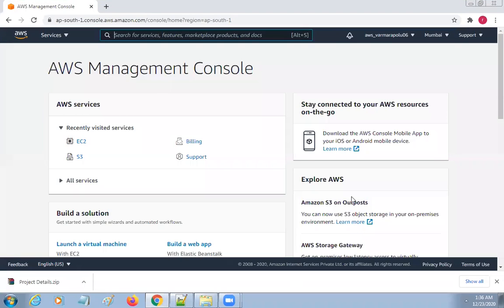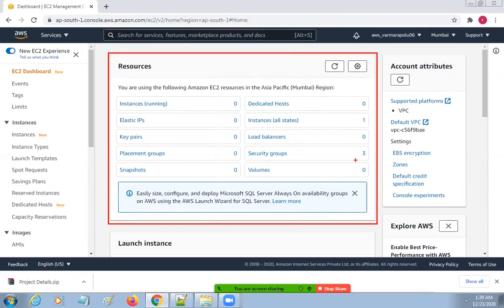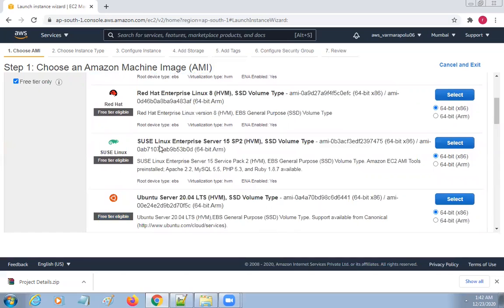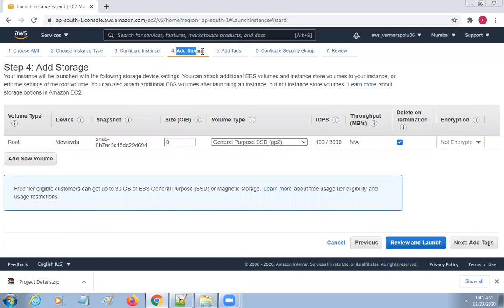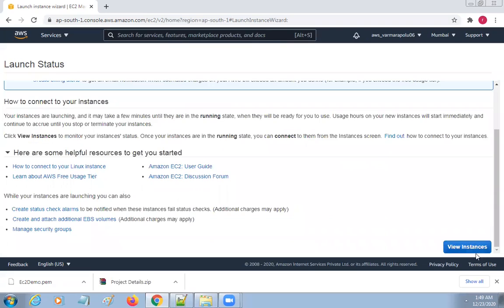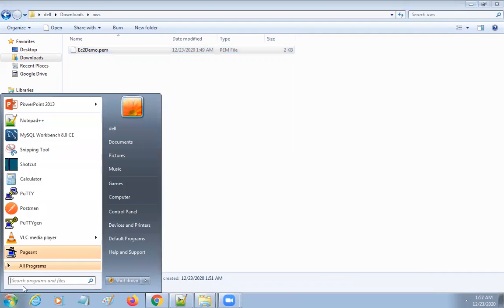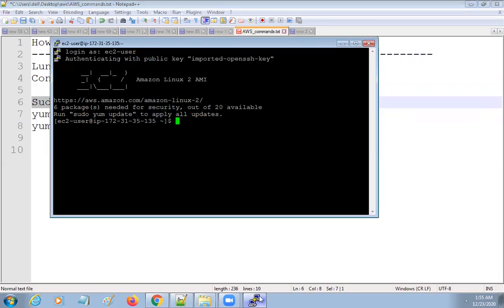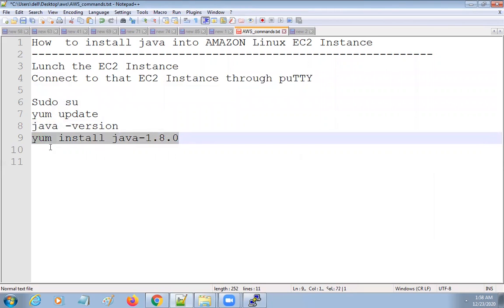Installing Java 8 on AWS EC2 Amazon Linux Instance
Sudo su
yum update
java -version
yum install java-1.8.0